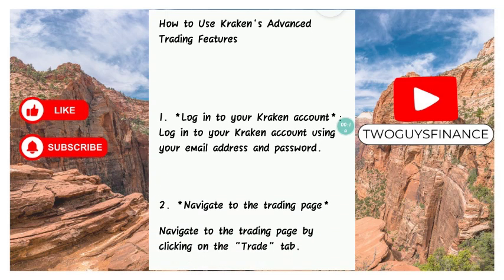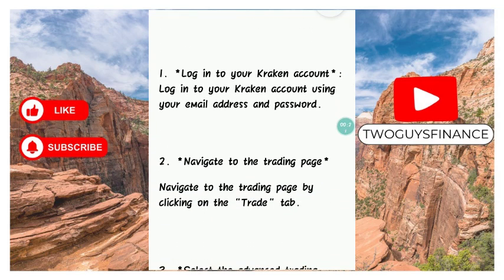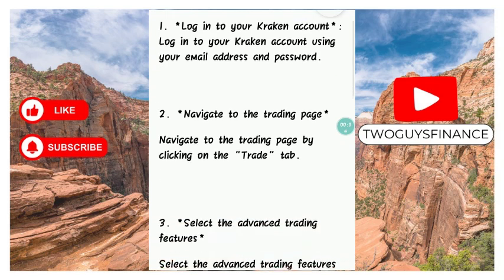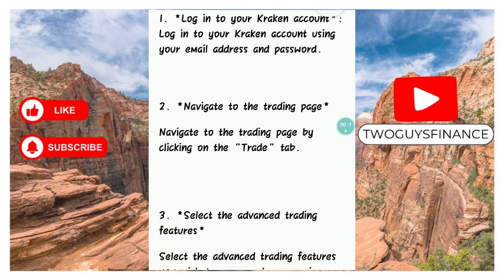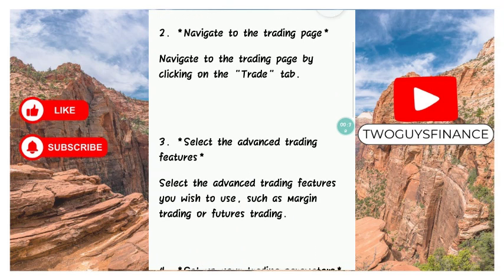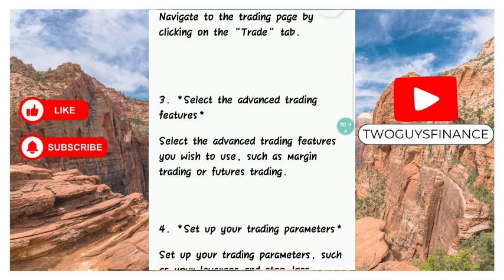HOW TO USE KRAKEN ADVANCED TRADING FEATURE IN 2025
In This Video, you will learn about HOW TO  USE KRAKEN ADVANCED TRADING FEATURE IN 2025